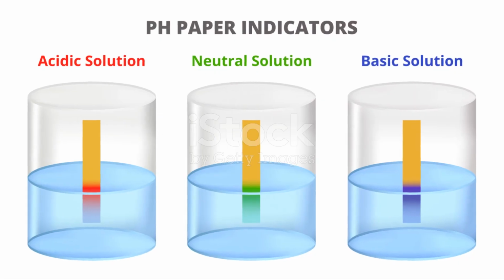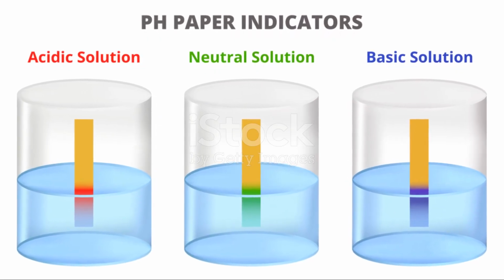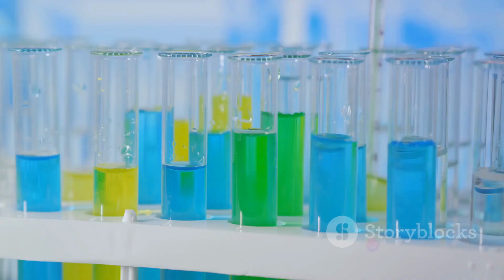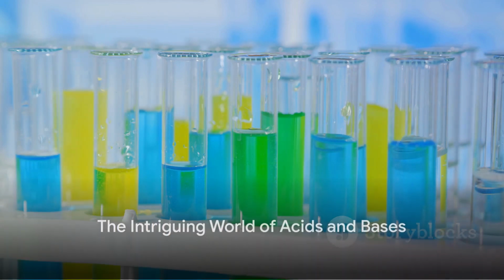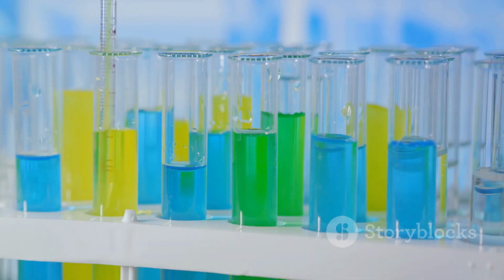Acid ,Bases and Salts || Chapter 4 , (Part -1)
Welcome to our educational video on the topic of chemistry, specifically focusing on acids and bases. In this video, we will cover the fundamental concepts of acids and bases, their properties, and how they interact with one another. Whether you are a student studying chemistry or simply curious about the subject, this video aims to provide clear explanations in simple terms.

The video begins by introducing the basic definitions of acids and bases, highlighting their contrasting... (800 characters)